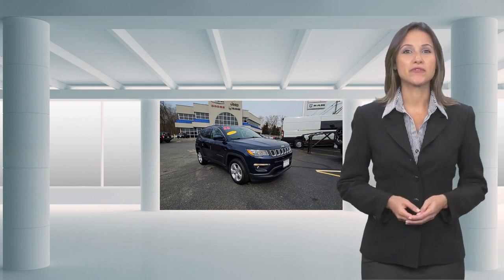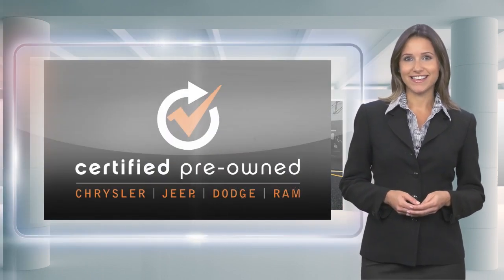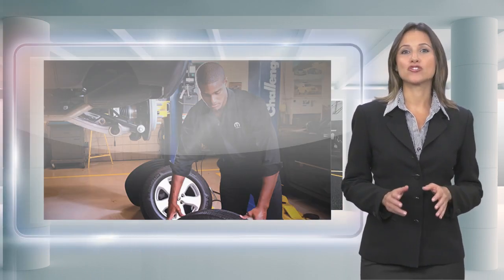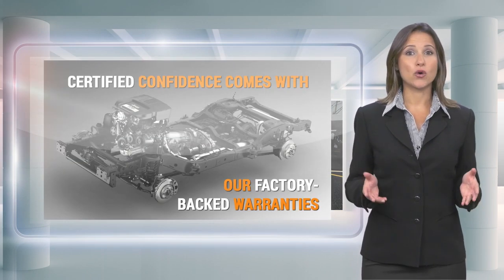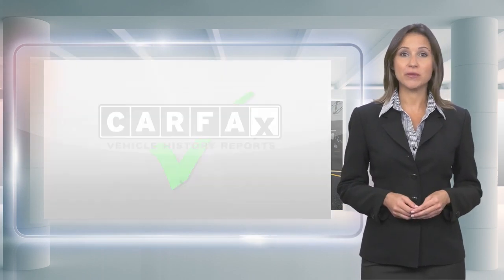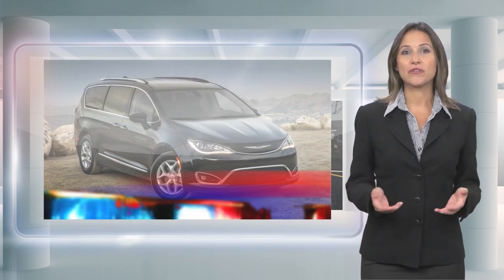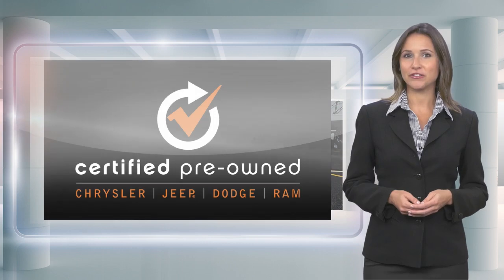Certified 2020 Jeep Compass Latitude, Butler, NJ T138441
Precision Chrysler Jeep Dodge Ram

Recent Arrival! * JEEP CERTIFIED / CPO WARRANTY * *Remainder Factory Warranty * 4WD / Four Wheel Drive * * One Owner - Clean Car Fax * All-Season Floor Mats Apple CarPlay/Android Auto Cold Weather Group Heated Front Seats Heated Steering Wheel Quick Order Package 2GJ Reversible Carpet/Vinyl Cargo Mat Windshield Wiper De-Icer. Odometer is 4568 miles below market average! 22/30 City/Highway MPG*br**br*Jazz Blue Pearlcoat 2020 Jeep Compass Latitude 2.4L I4 9-Speed 948TE Automatic 4WD*br**br*FCA US LLC Certified Pre-Owned Details:*br**br*  * Includes First Day Rental Car Rental Allowance and Trip Interruption Benefits. SiriusXM 3 month trial subscription*br*  * 125 Point Inspection*br*  * Roadside Assistance*br*  * Vehicle History*br*  * Limited Warranty: 3 Month/3000 Mile (whichever comes first) after new car warranty expires or from certified purchase date*br*  * Powertrain Limited Warranty: 84 Month/100000 Mile (whichever comes first) from original in-service date*br*  * Transferable Warranty*br*  * Warranty Deductible: $100

[RLVID:5505:84afb9e08aeddc02:ba4f82ac583bd45b:1]